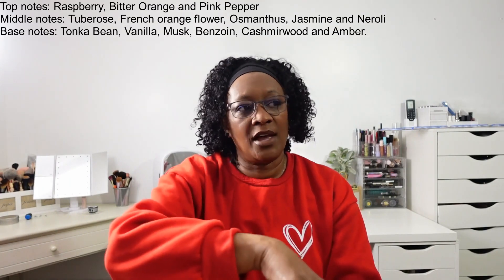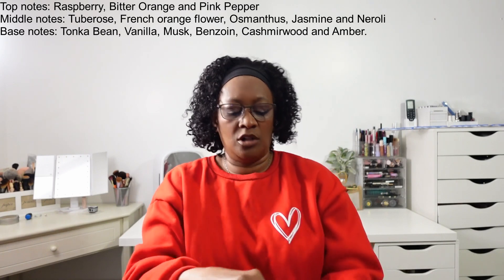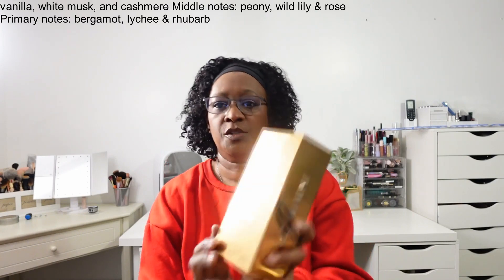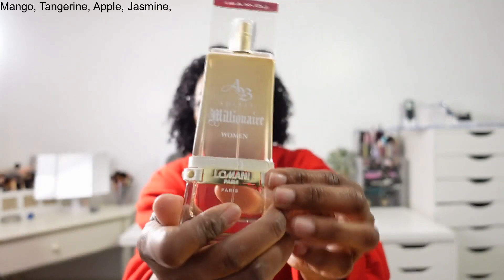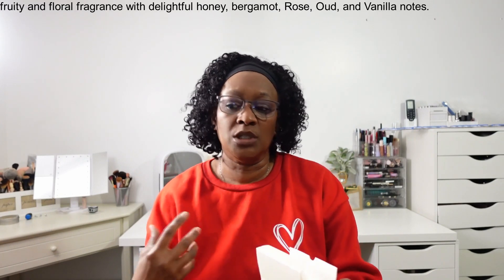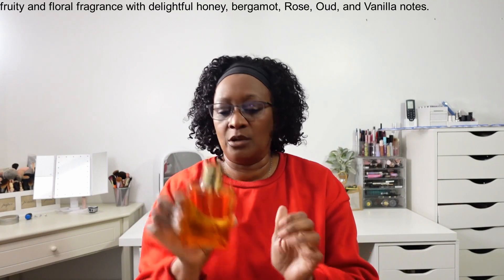Fragrance Haul | My birthday gift to myself!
Hello everyone,

I have a small haul of fragrances to share with you.

Je T'Aime 3.4 oz EDP for women

Metropolis Gold 3.4 oz EDP for unisex

Fasio Light Blue 3.4 oz EDP for women